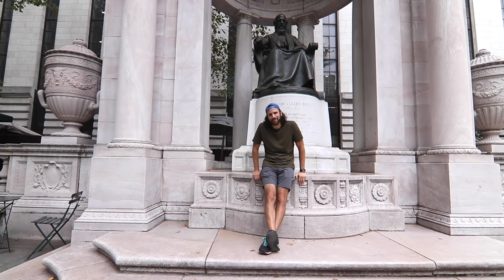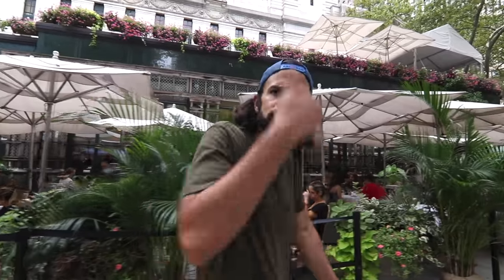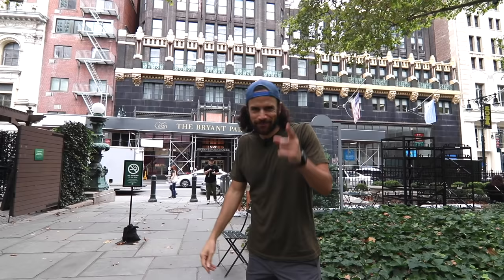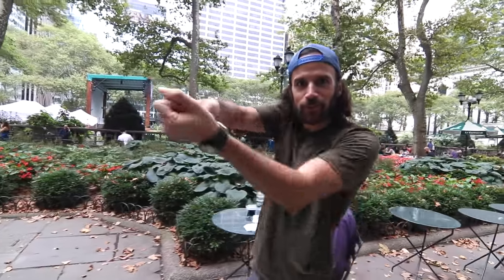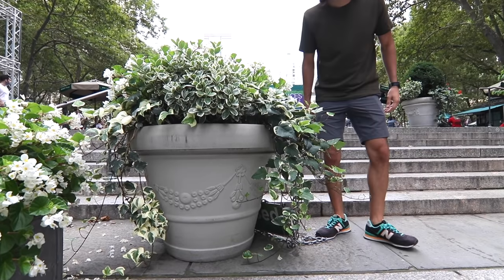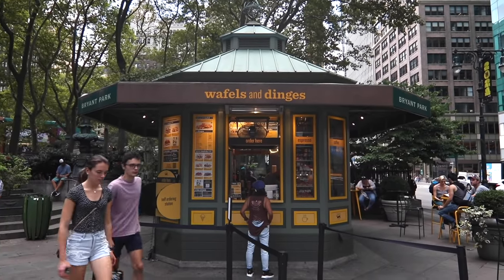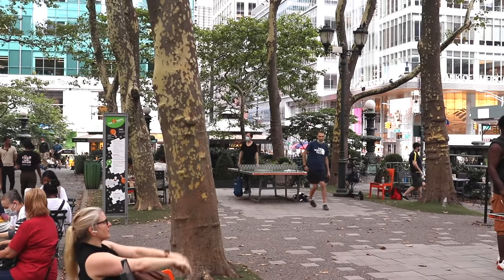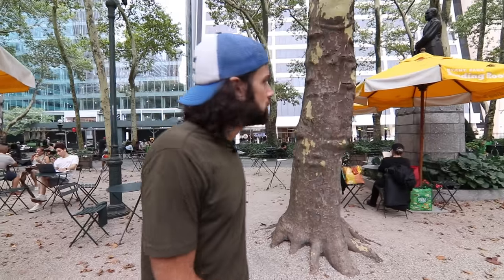You Should Know More about NYC's Bryant Park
Tour guide and comedian Tomas "Tom" Delgado, shows you around Bryant Park, a popular midtown park where tourists and office workers alike rub elbows and have no idea what they're walking through. Tom talks of the history of William Cullen Bryant, the Croton Aqueduct, the New York Public Library, and the Empire State Building. Shot by Stewie Vill.